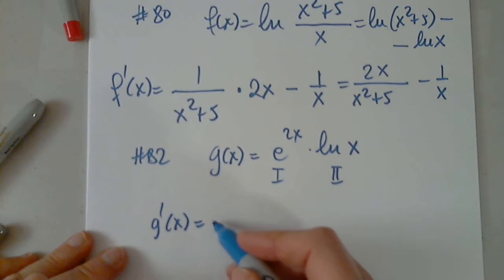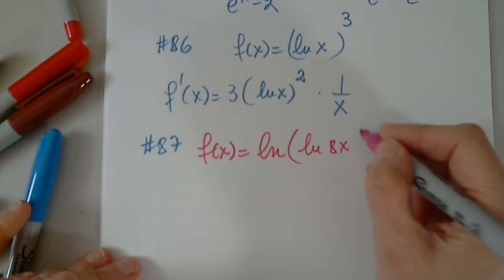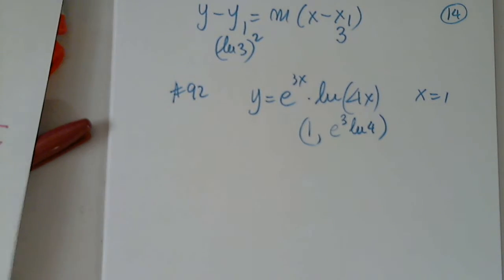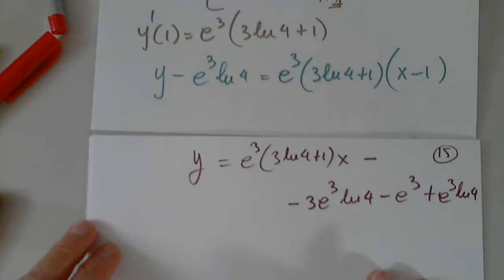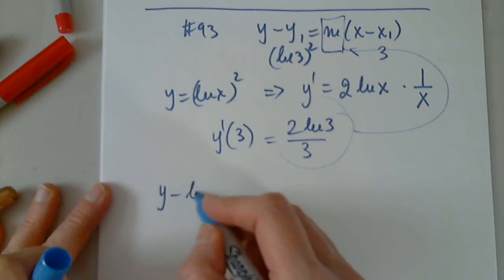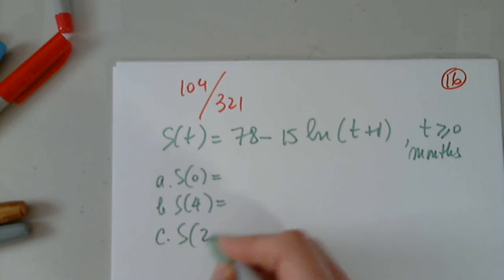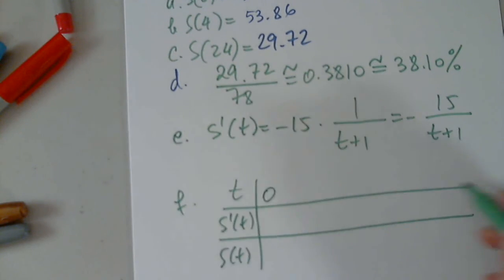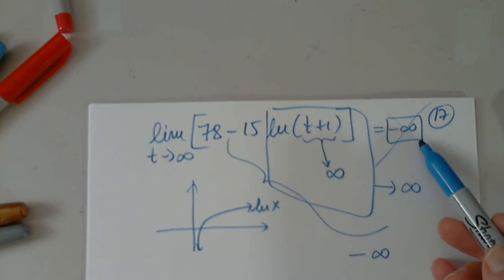MAT 230 3.1 - 3.2 PART 4 NOV 10